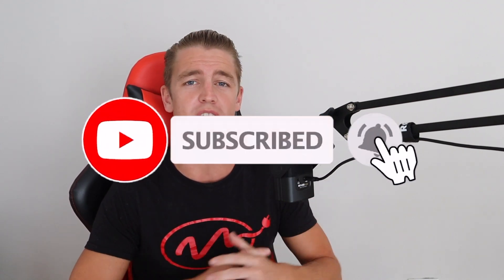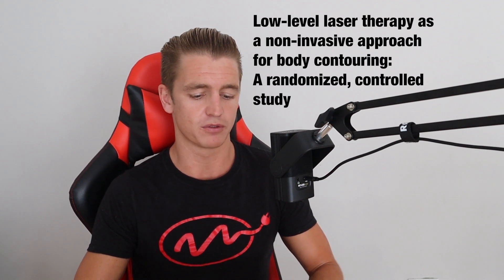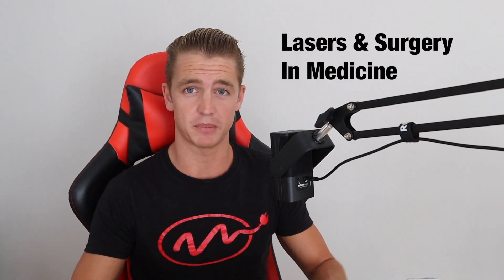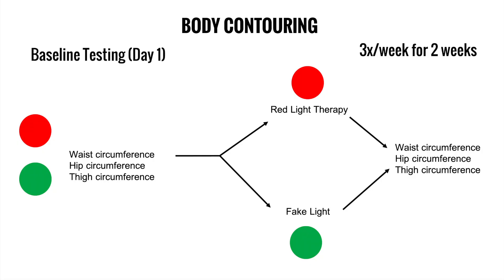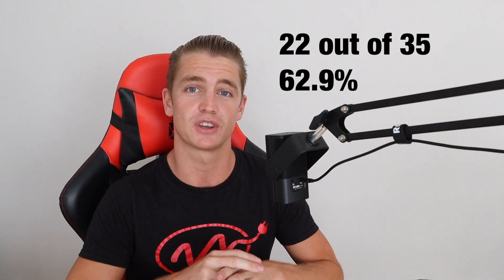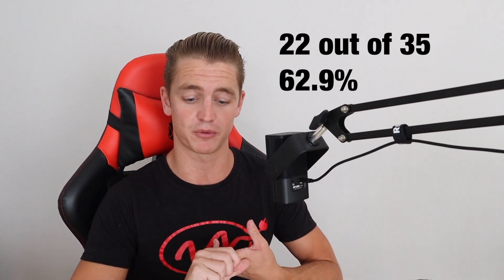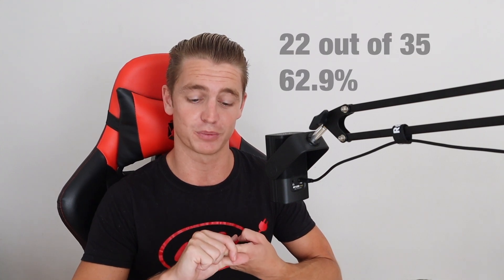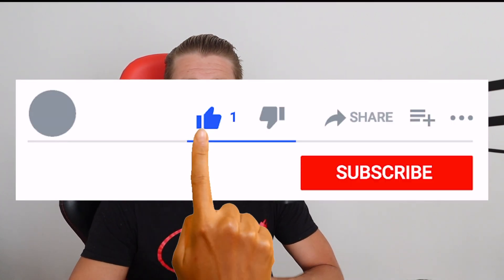Can Red Light Therapy Help You Lose Weight?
Weight loss is a multi-faceted subject. In this video we are going to show you some of the specific regarding red light therapy and weight loss.